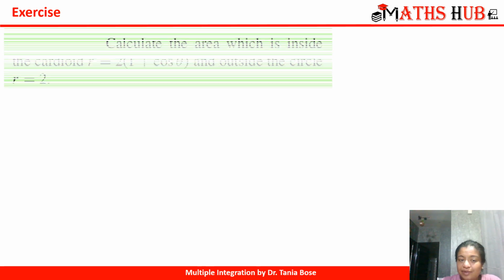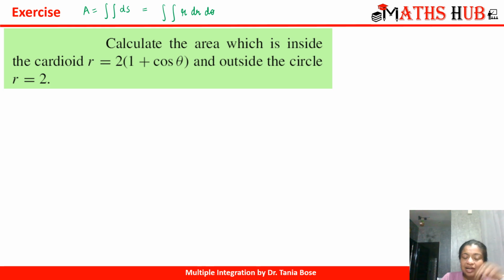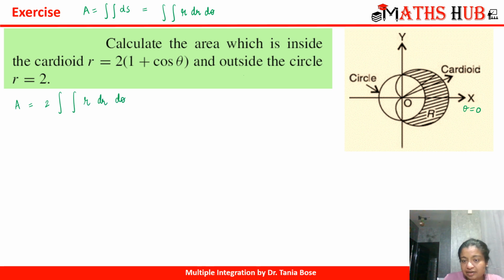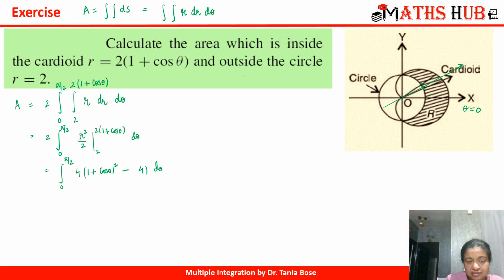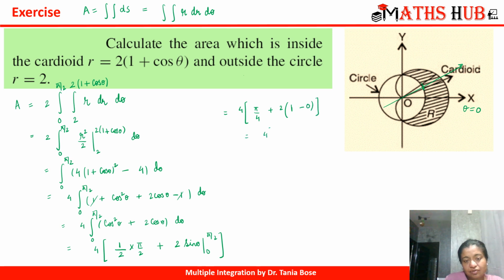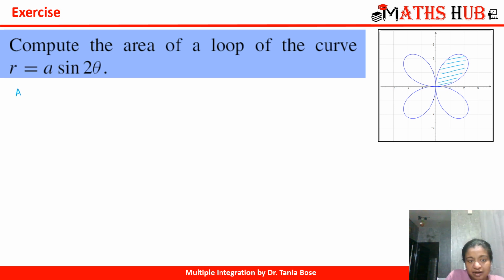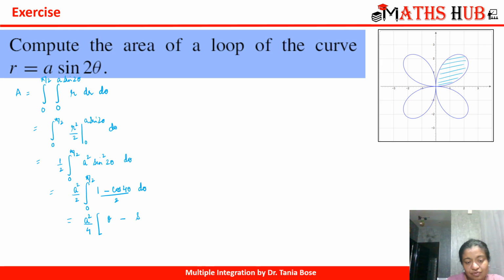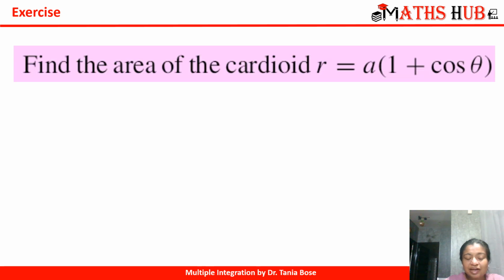Area of Plane Figures in Polar Coordinates (Multiple Integration Part-9)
Multiple integrals are extensions of single-variable integration to functions with two or more variables. They are commonly used to compute areas, volumes, and other higher-dimensional properties in fields like physics, engineering, and probability.

This video will introduce you to the concept of area using double integration in polar coordinates. This video will help you to understand how area is calculated in polar coordinates using double integration.